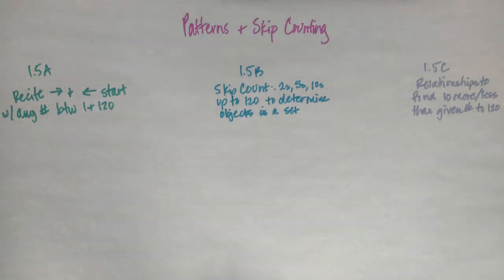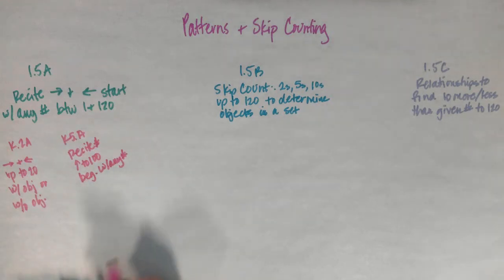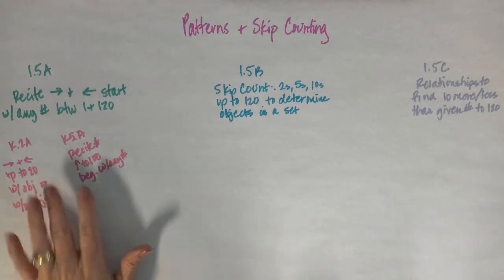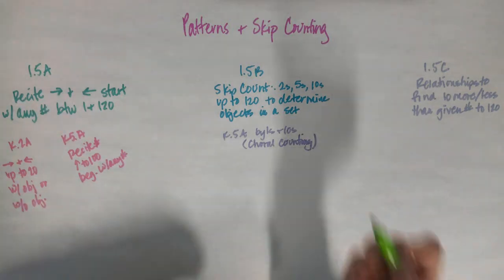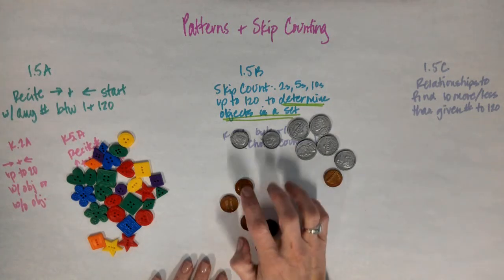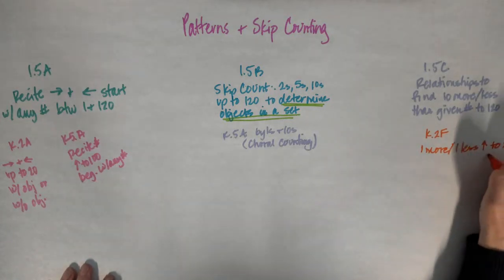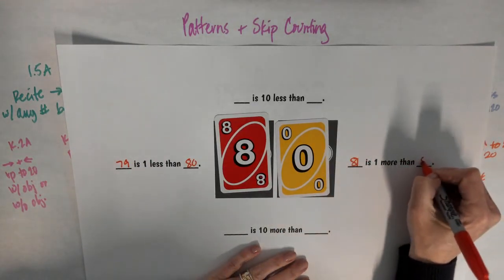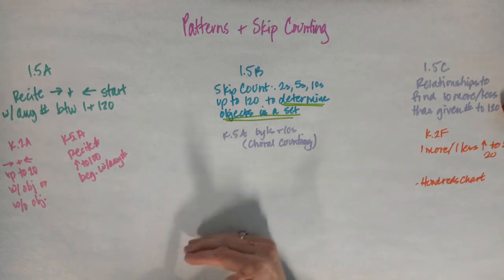1st grade Patterns and Skip Counting